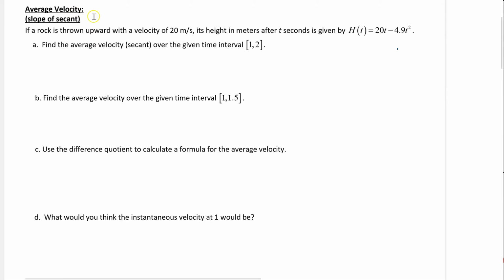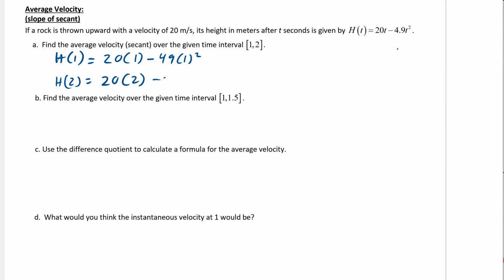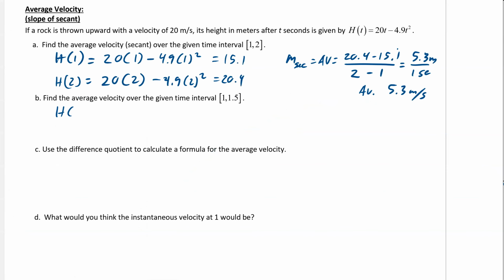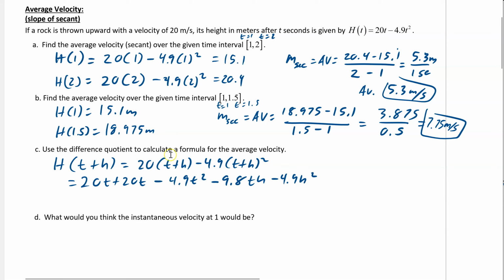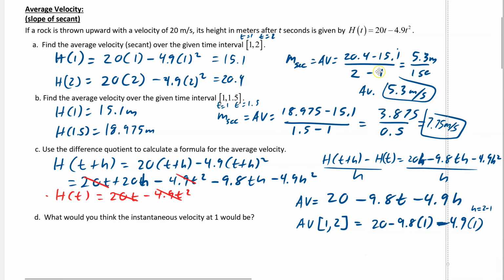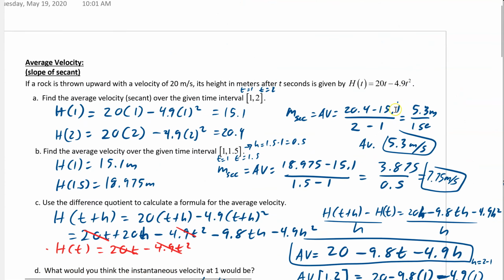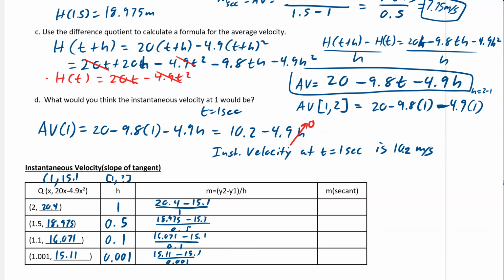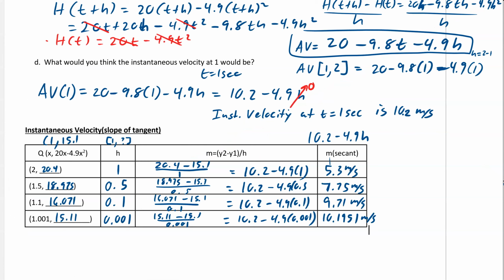1 4k average velocity to instantaneous velocity